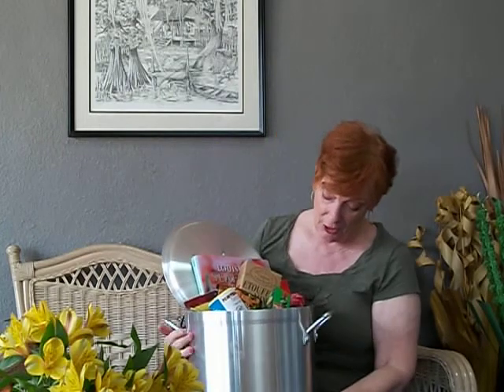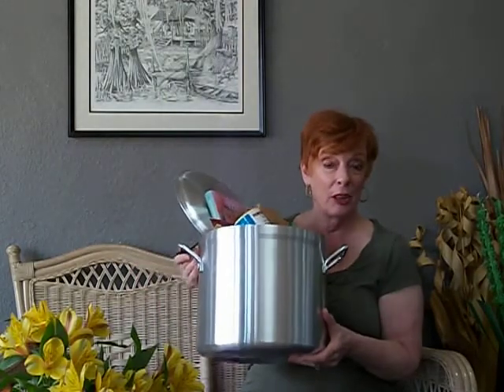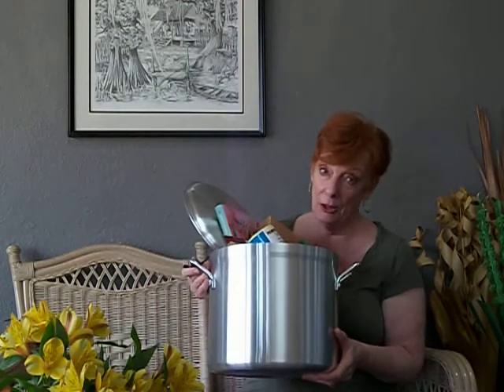What is Gumbo - Creole Gumbo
What is Gumbo? Gumbo is considered a soup or stew. It is one of the most famous as well as popular dished in the realm of Louisiana cooking. It was originally a south Louisiana dish (as history has it) in the early 18th century.